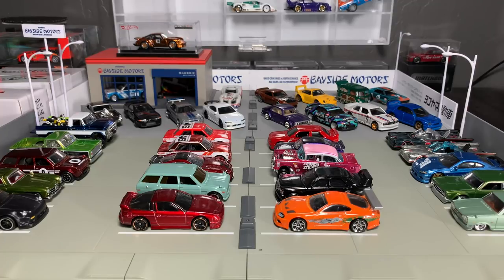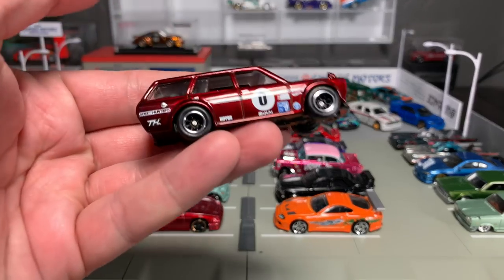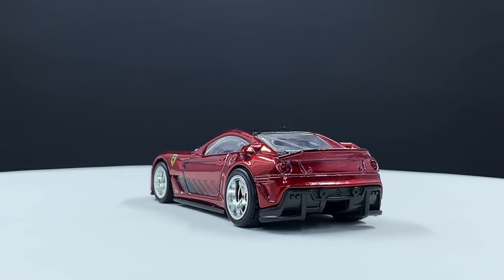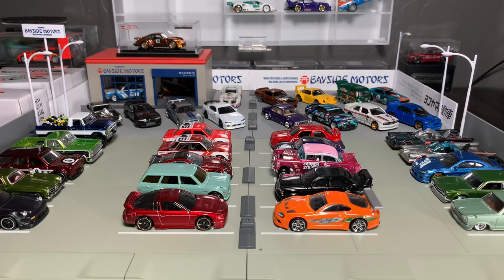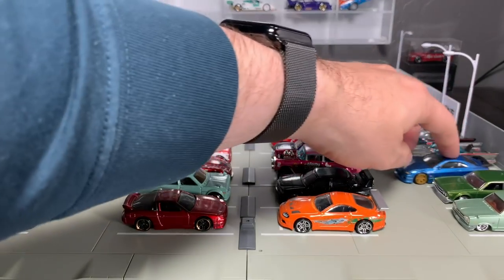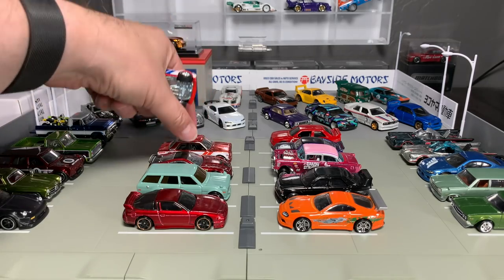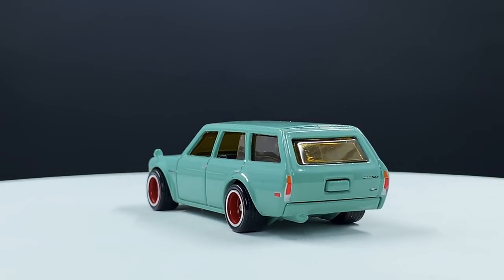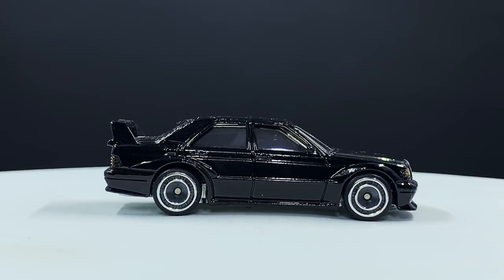Lamley Showcase: The Top 3 DEFINITIVE Hot Wheels of the Decade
December not only marks the end of the year, but the end of the decade, and what a decade it has been for Hot Wheels.  JDM, Car Culture, Gassers, let’s look at it all by selecting my Top 3 Definitive Hot Wheels of the Decade.  And a little look at where the next decade might take us.  Agree?  Disagree?  Let me know.